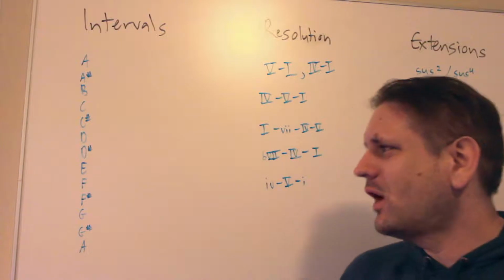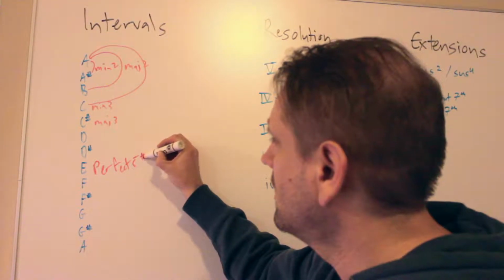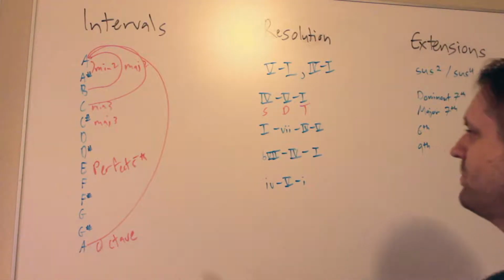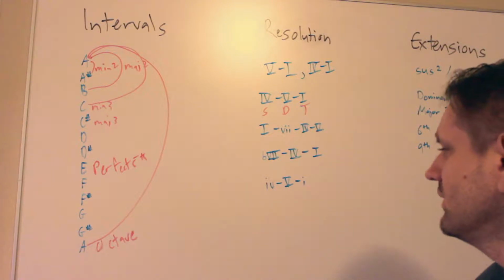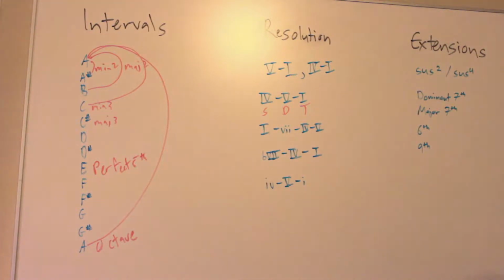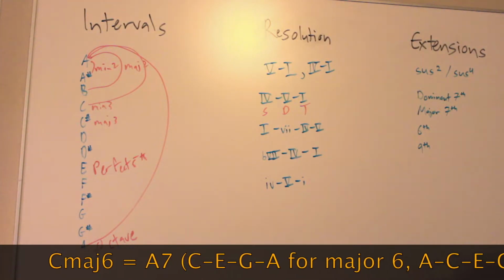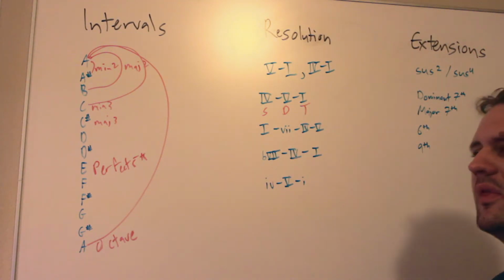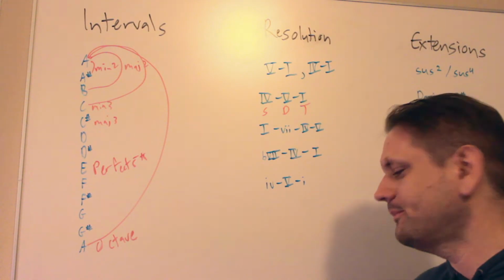Songwriter's Music Theory - Intervals, Resolutions, and Extensions (Songwriting Series #4)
This video covers intervals, resolutions and extensions for songwriting theory